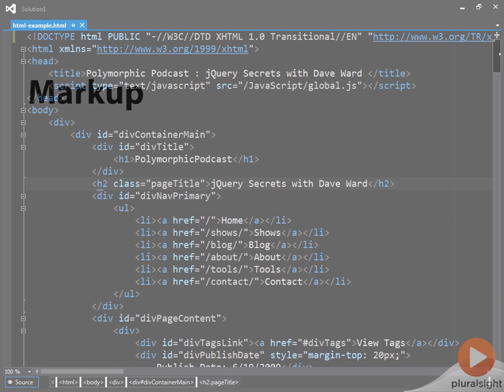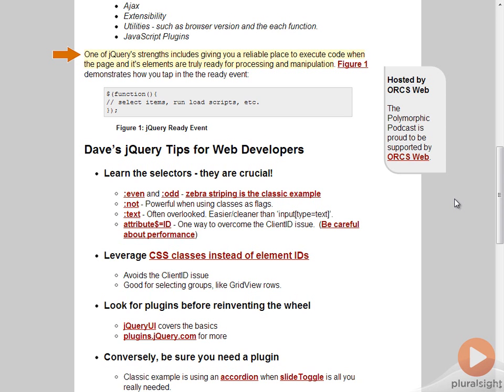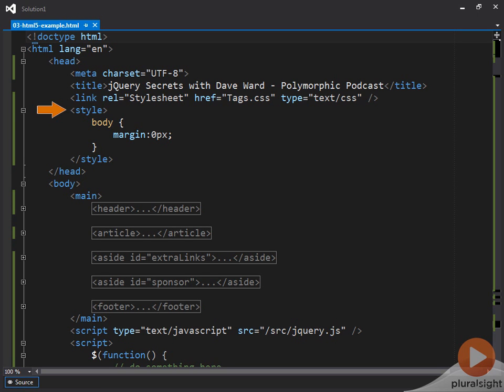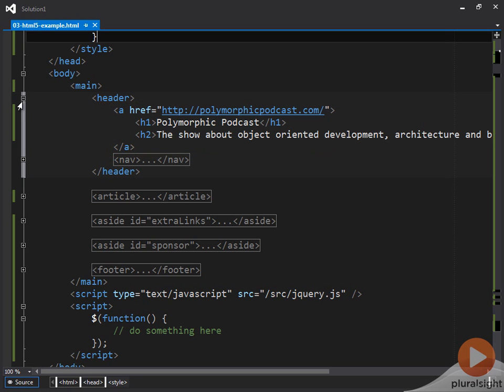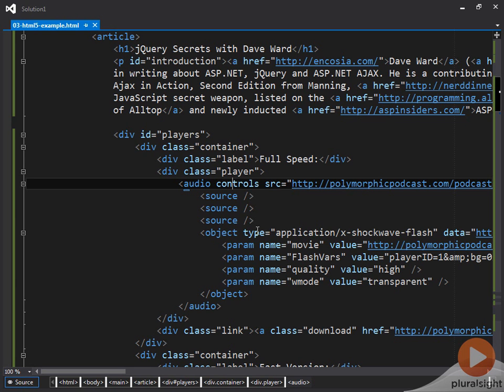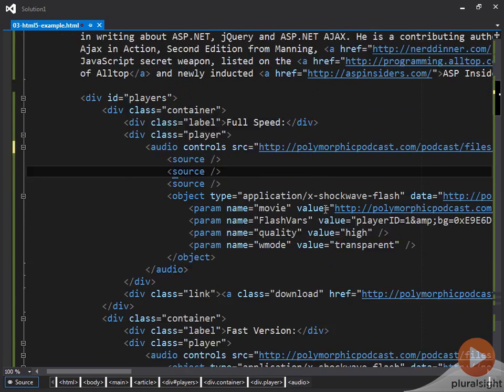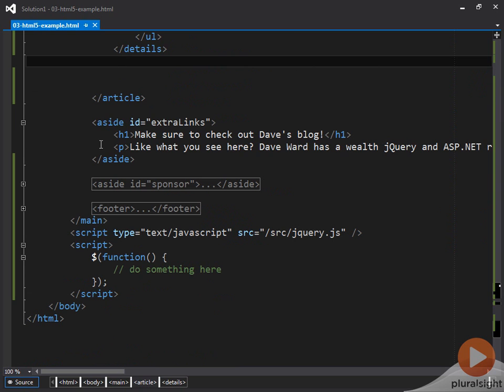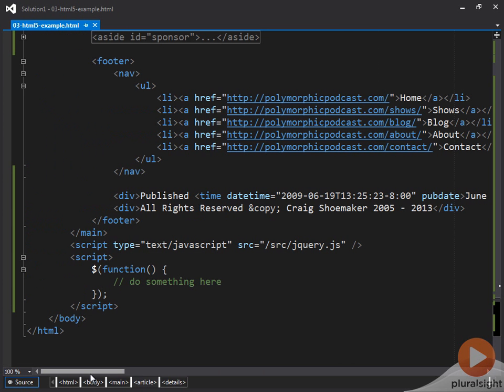6 Markup Example Before and After HTML5